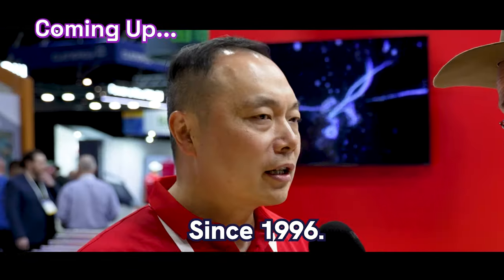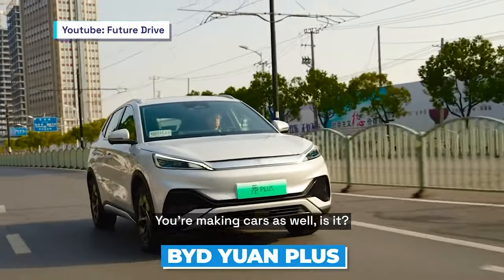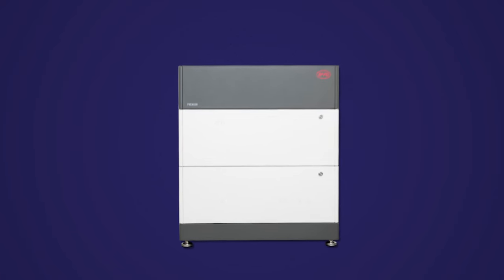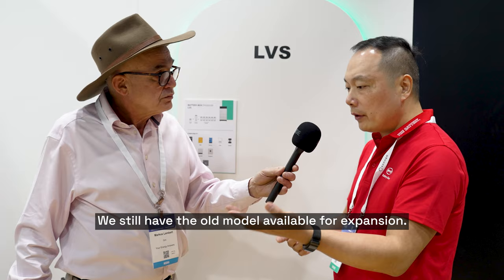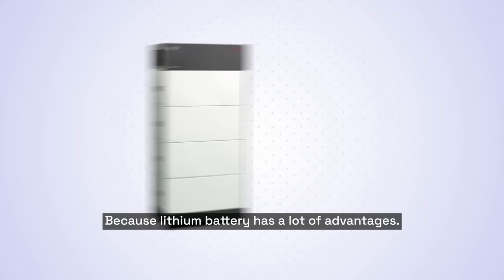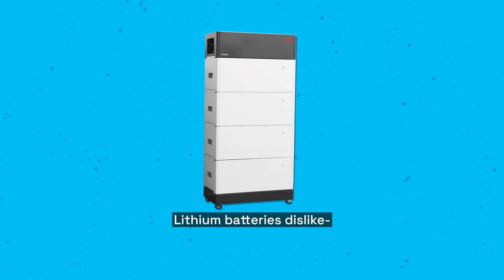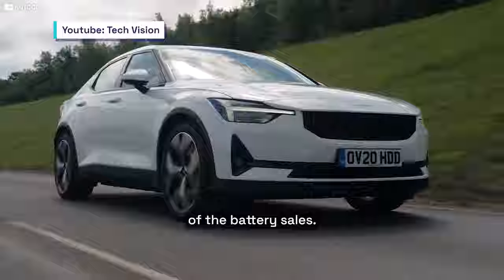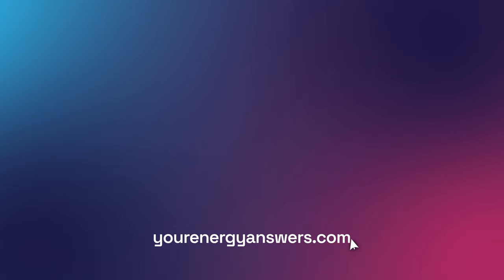Everything You Need To Know About BYD's Home Solar Battery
Discover the world of BYD home batteries, known for their reliability and longevity since 1996.

Learn about the advantages of BYD's home solar battery, including low maintenance, long lifespan, high energy density, and reliability. Explore BYD's modular and stackable battery solutions, suitable for both hybrid and pure electric vehicles. Find out about BYD's warranty and how lithium-ion batteries compare to lead-acid batteries. Understand the importance of proper installation and maintenance to maximize the lifespan of your BYD battery.

Time stamps:
00:00 Introduction to BYD Batteries
00:19 Advantages of Lithium Batteries
00:55 BYD's Transition to Electric Cars
01:15 Exploring BYD's Battery Products
02:11 Understanding Battery Expansion
04:44 The Impact of Temperature on Batteries
05:12 The Future of Battery Prices
06:03 Conclusion and Call to Action